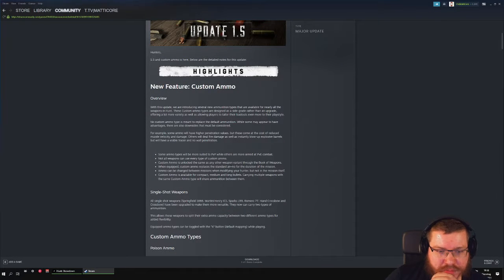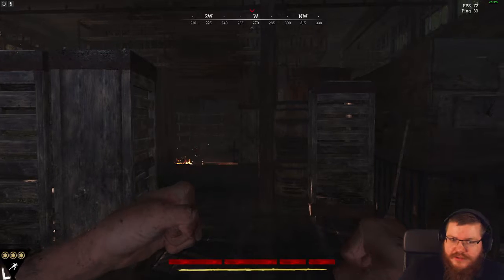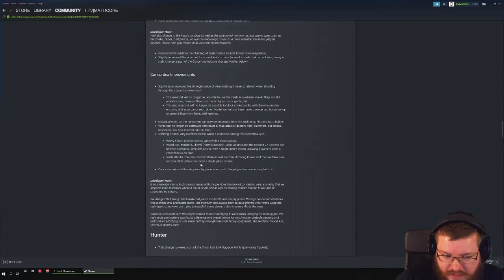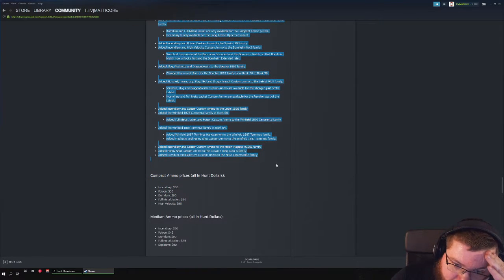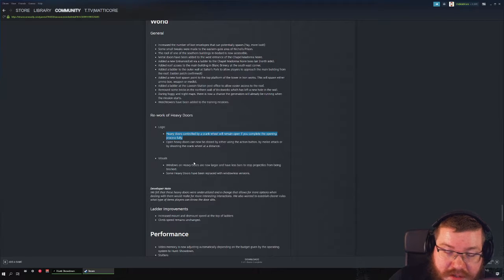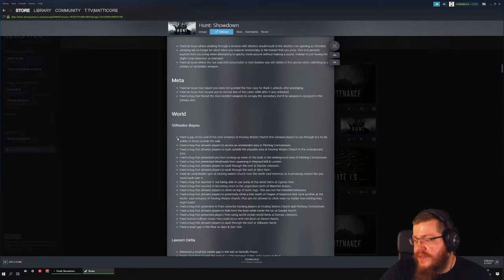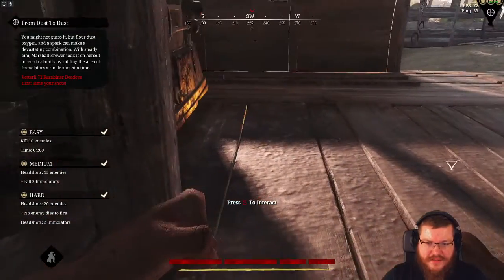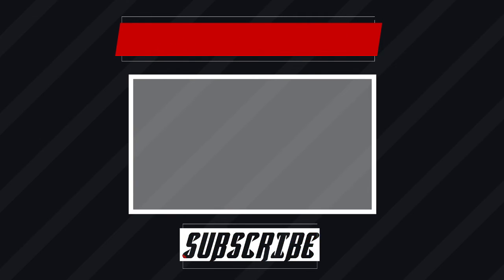Hunt: Showdown - FINAL 1.5 Patch Notes - LIVE NOW!!!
Never EZ, always Try Hard! Not popular! Not supported! No friends!